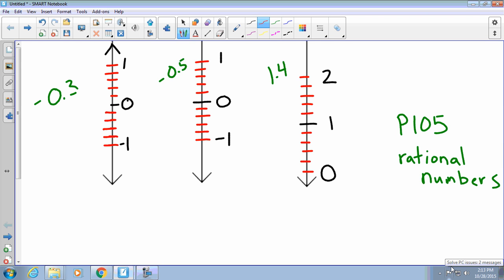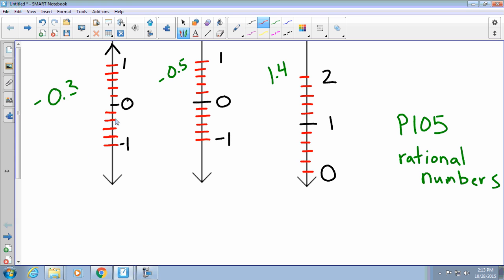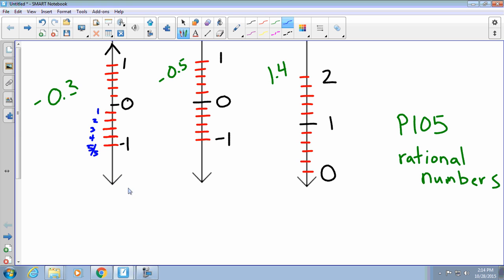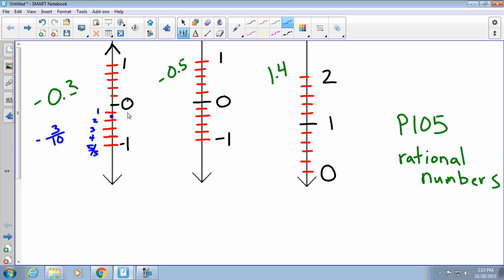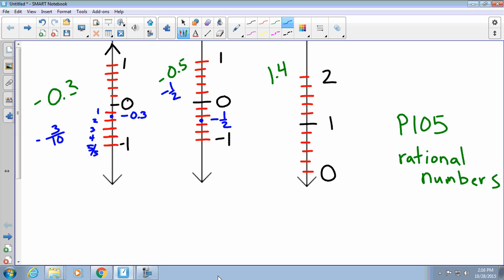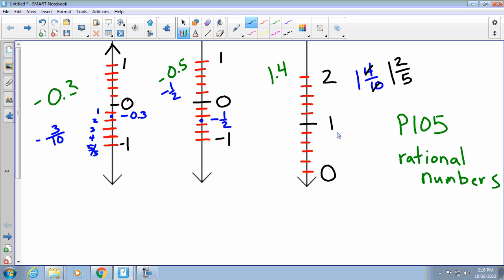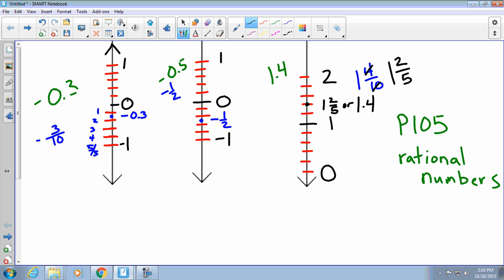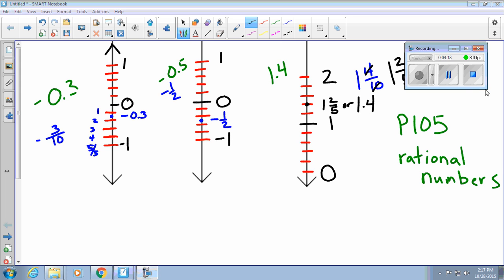Ch 3 P105 rational numbers